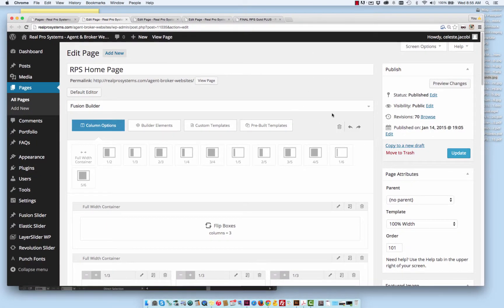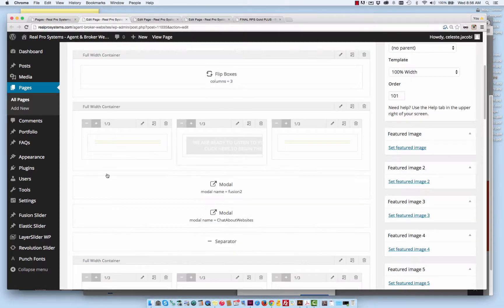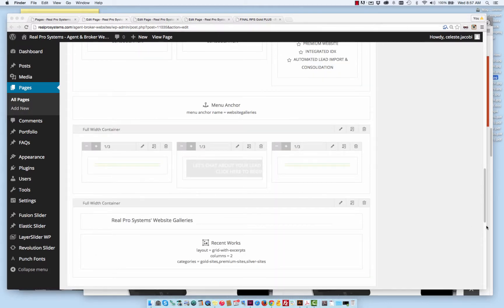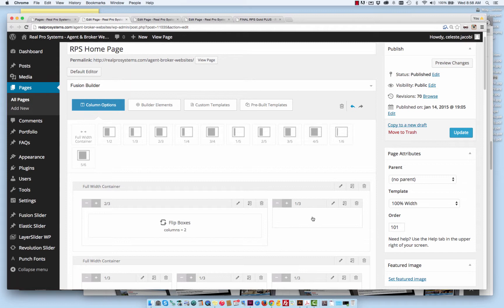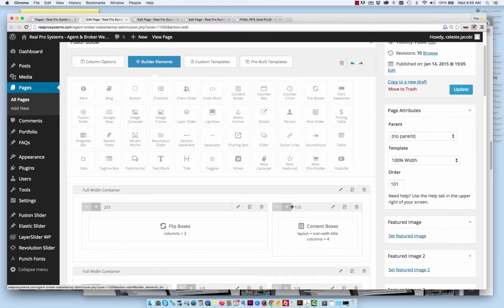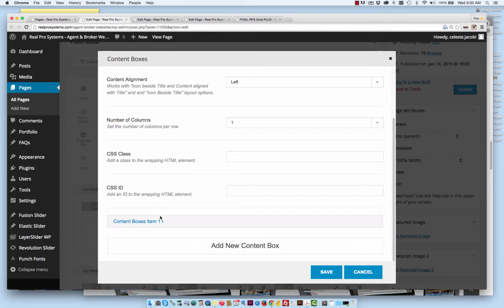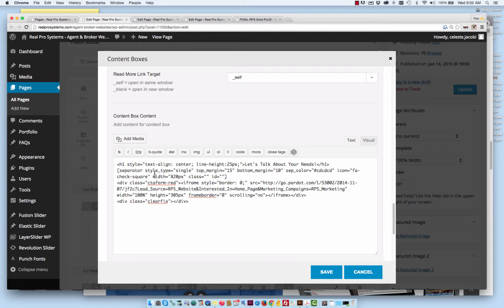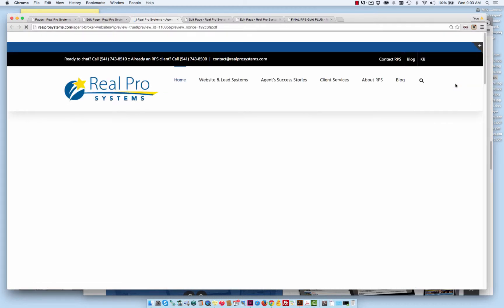AVADA Wordpress Theme Using the Fusion Builder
See how you can easily drag and drop widgets within this theme to create stunning pages with little to no coding skills.